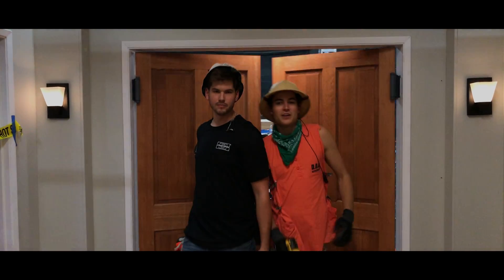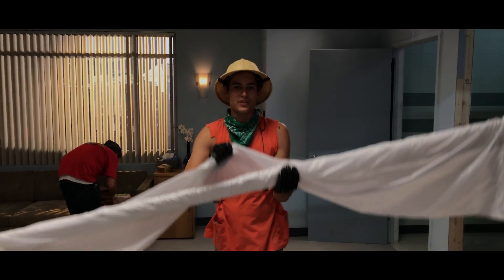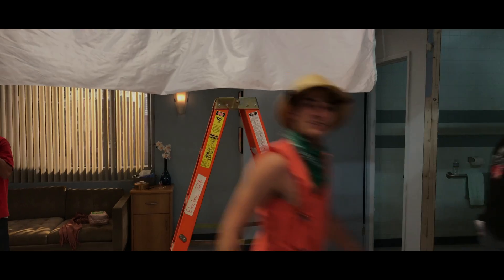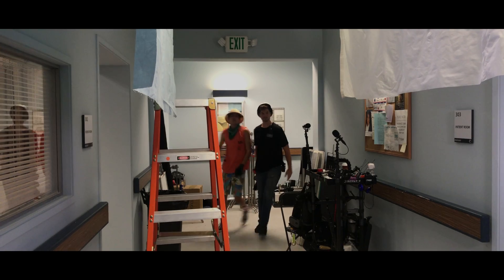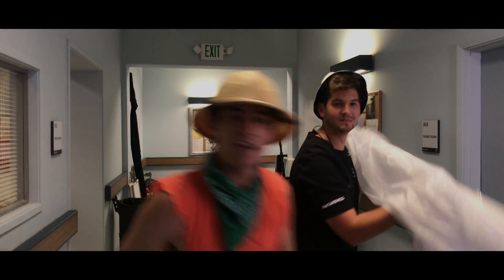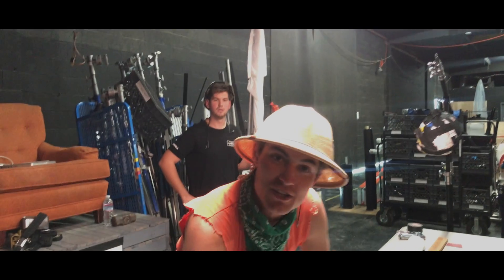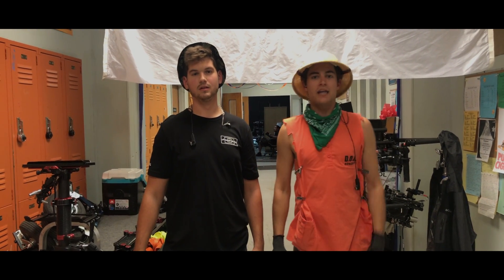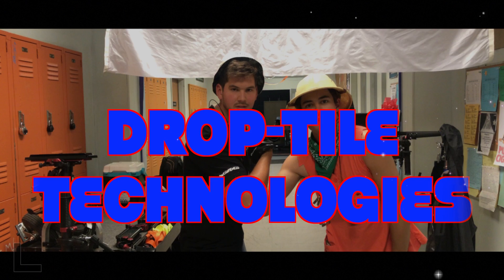Drop Tile Technology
a revolutionary new technology.  Imagine, the ability to diffuse overhead lighting as quick as a snap.